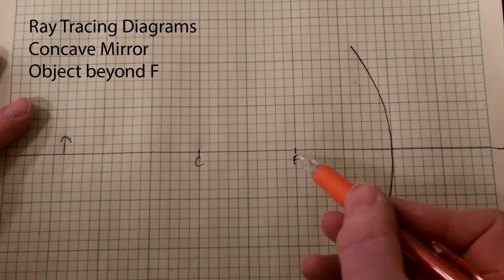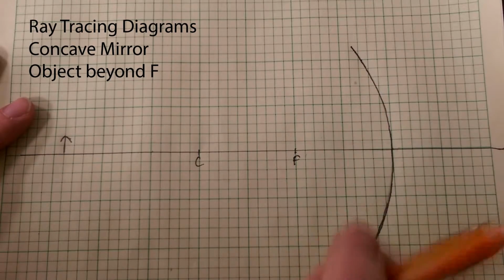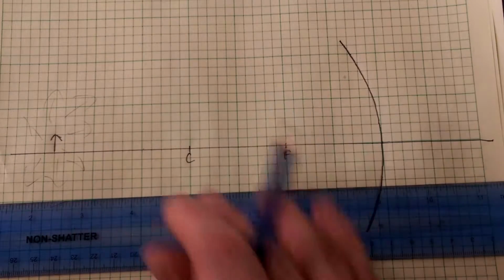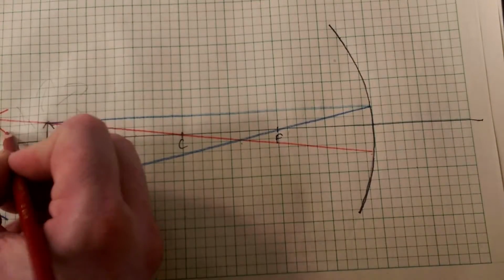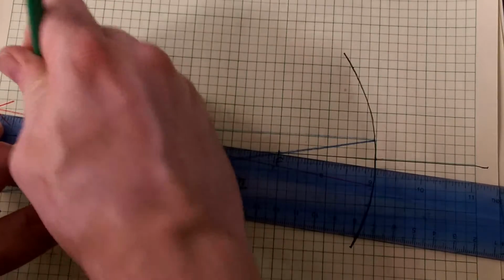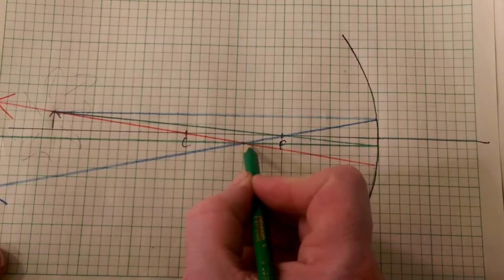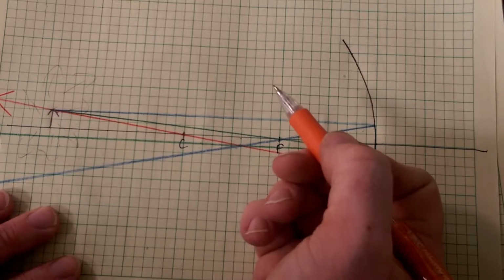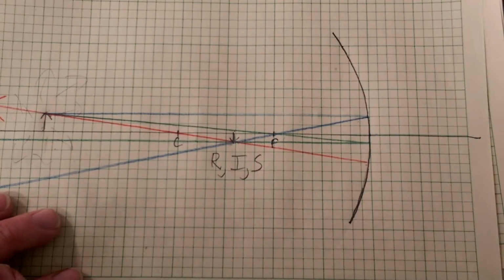RTD Concave Mirror Object Beyond F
How to draw ray-tracing diagrams for a concave mirror, when the object is beyond the focal point of the mirror.